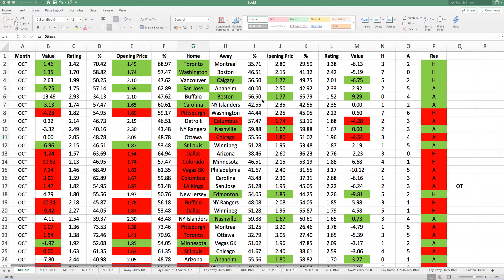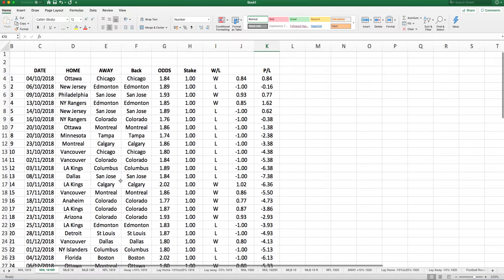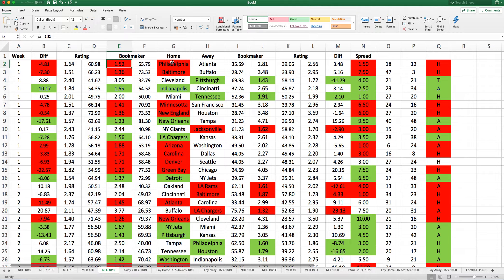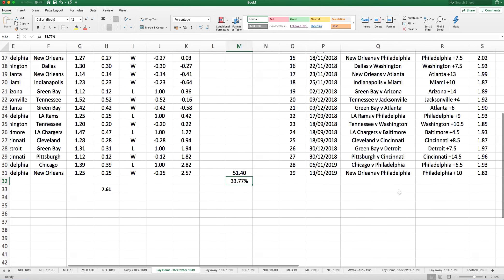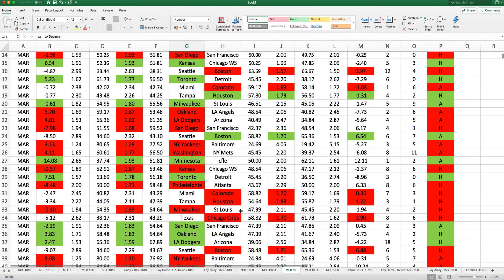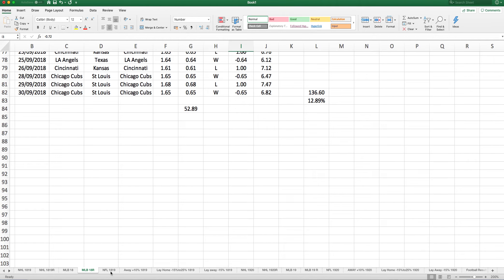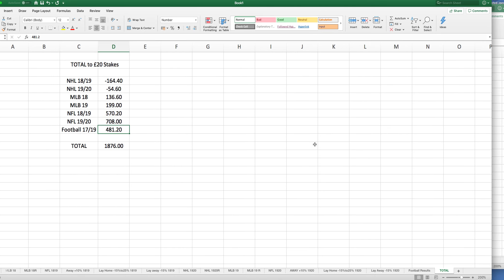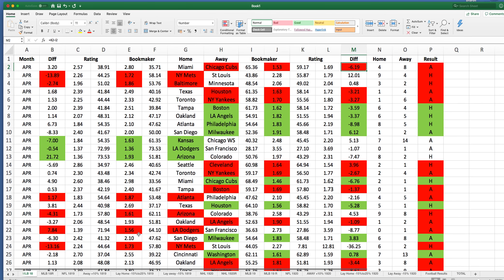Trade on Sports Ratings & Bets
This Video takes you through the Trade on Sports Ratings & Bets Systems.explaining how you can profit from  the information provided.

All of what is shown has been proofed by the Smart Betting Club